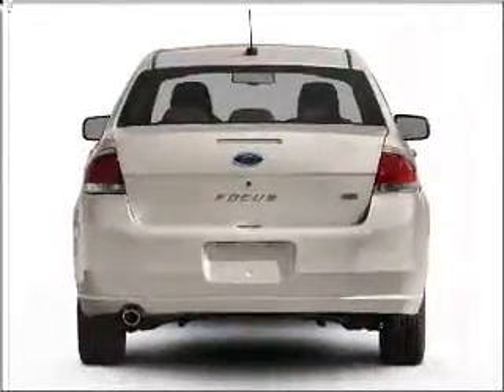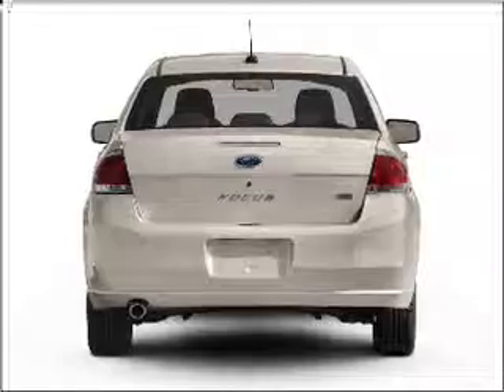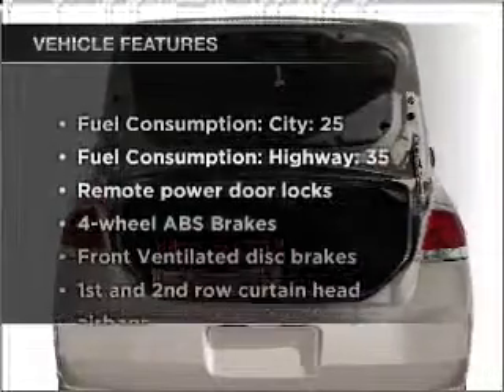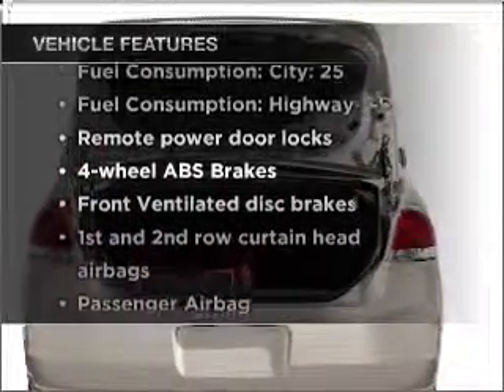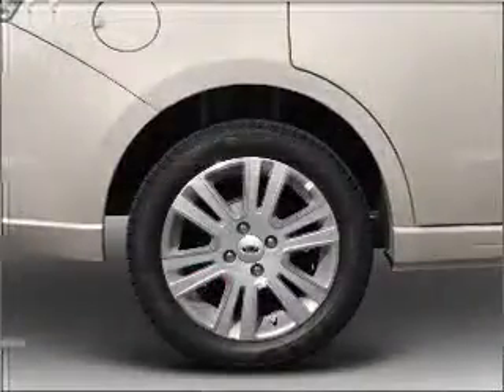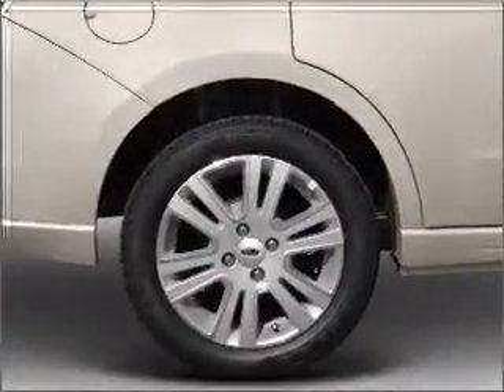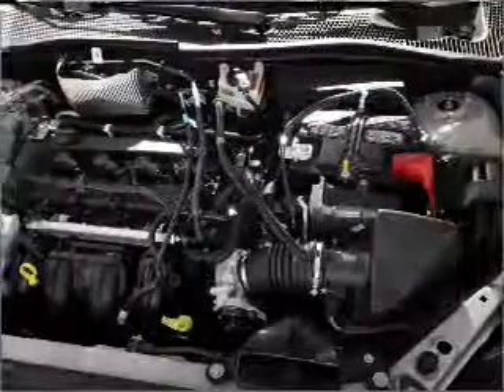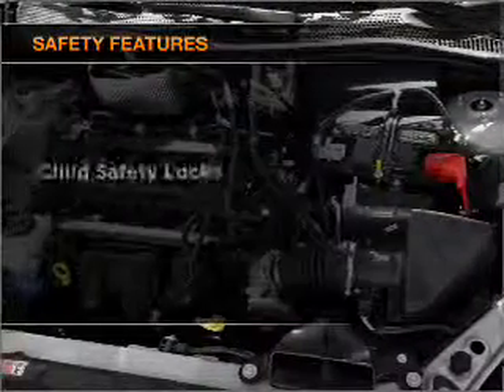2011 Ford Focus - Grenada MS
Year: 2011
Make: Ford
Model: Focus
Trim: SE
Engine: 2.0 liter inline 4 cylinder 16 valve
Transmission: NOT SPECIFIED
Color: Blue
Mileage: 0
Address:
3000 Gateway St